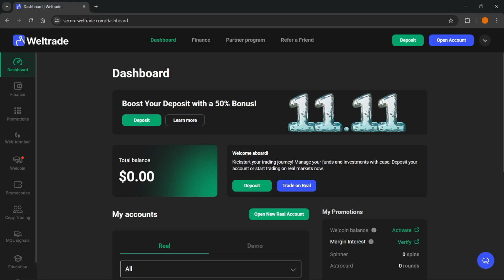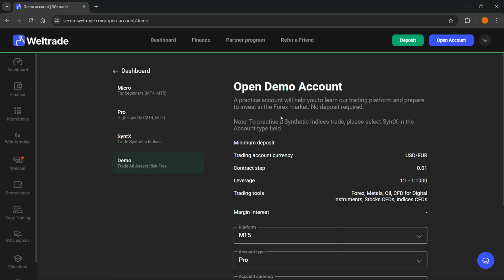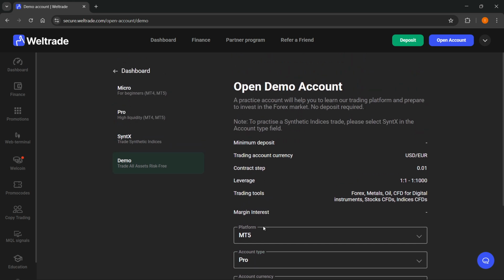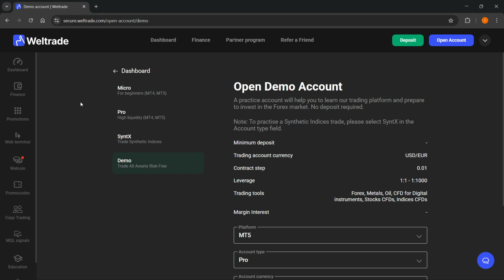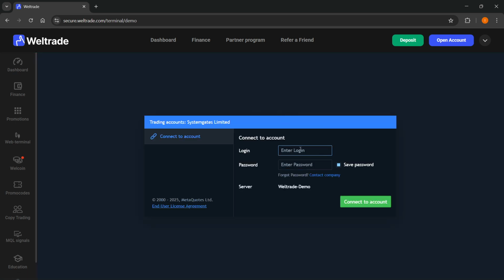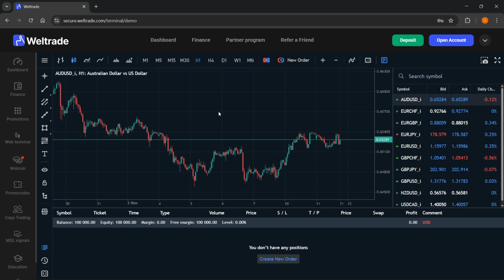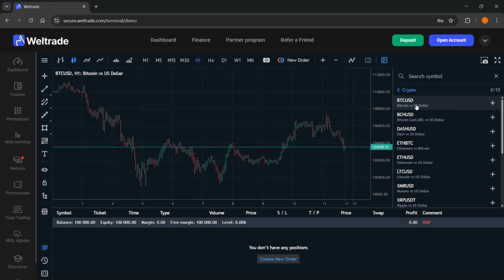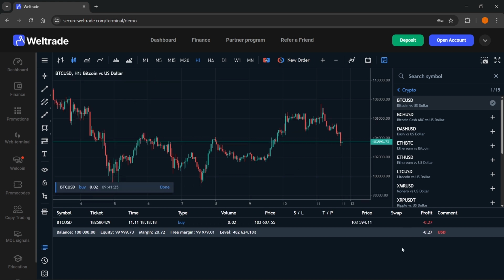How To TRADE On Weltrade (QUICK & EASY) 2026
In this video, I'll show you how to trade on Weltrade. This is a full step-by-step guide on placing trades and using the Weltrade platform effectively in 2026. If you want to start trading on Weltrade quickly and easily, this video will walk you through the entire process!